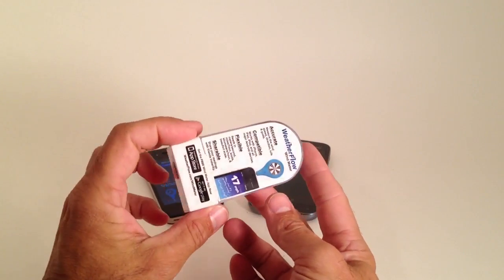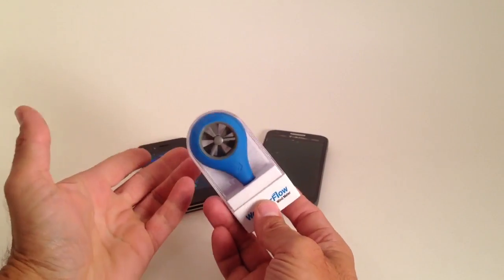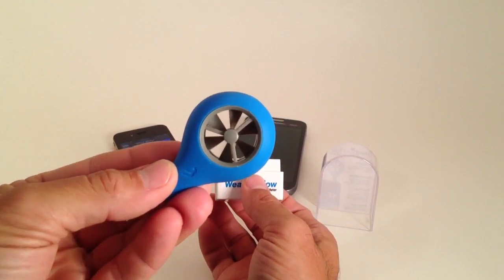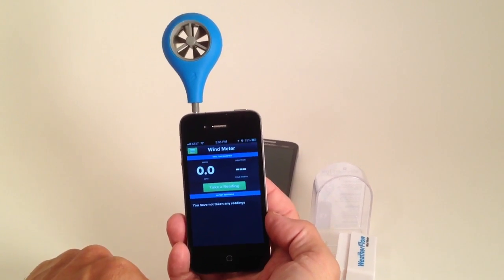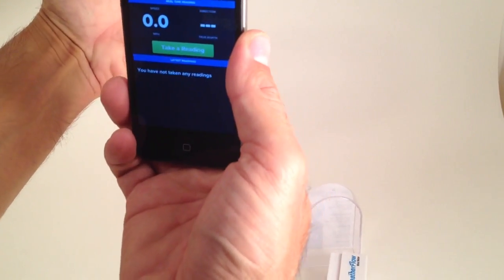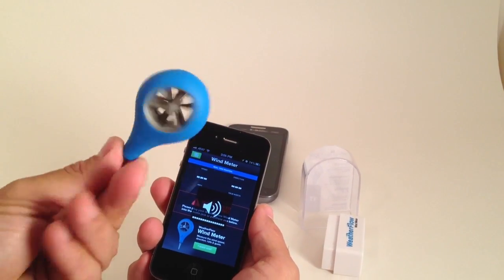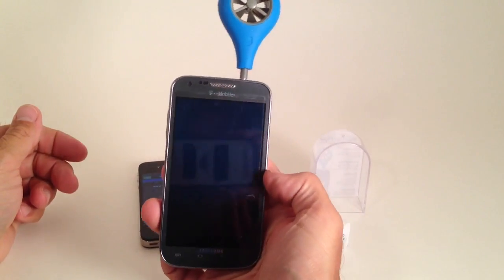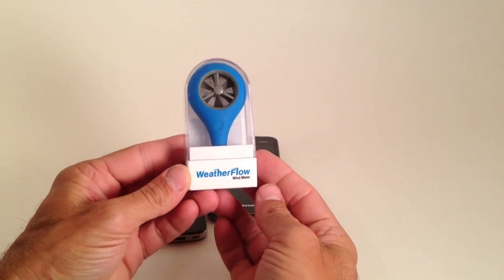Weather Flow Windmeter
Showing the new smart phone Windmeter from weather flow